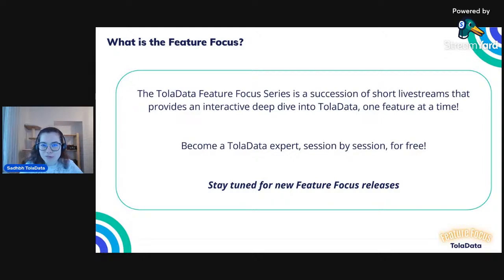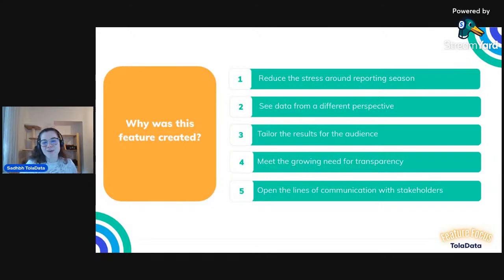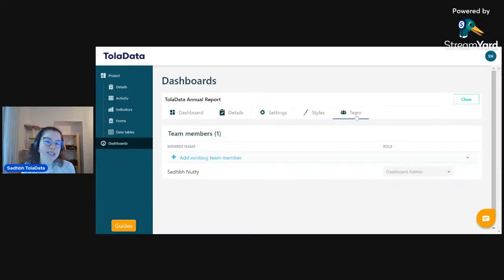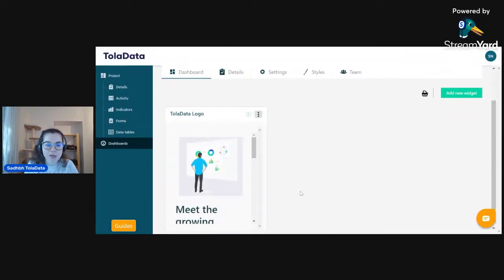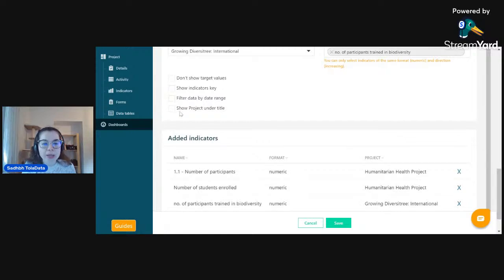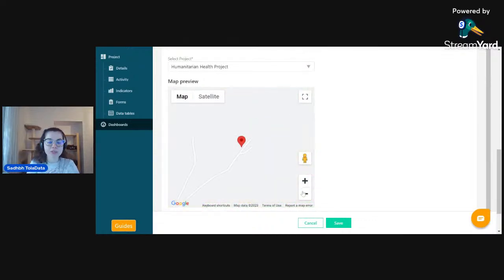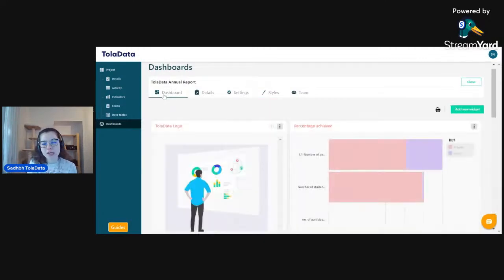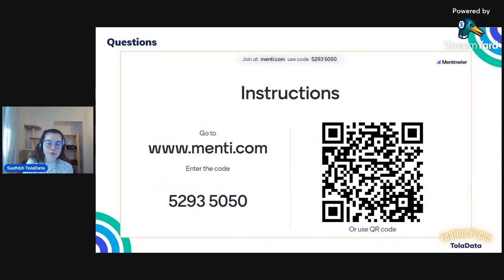Dashboards: Visualise, Analyse & Report.